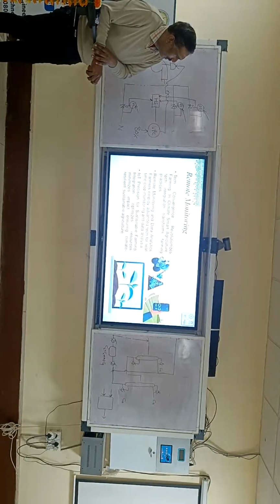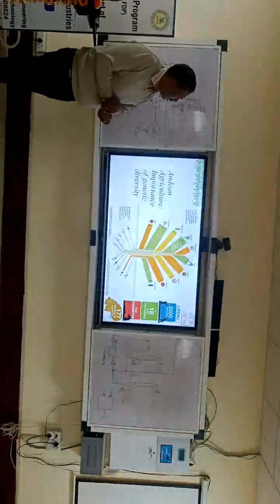Fdp Day 3